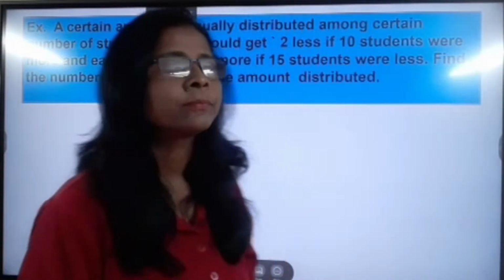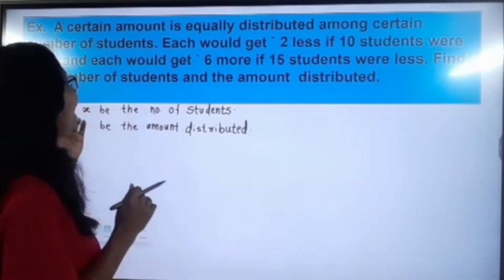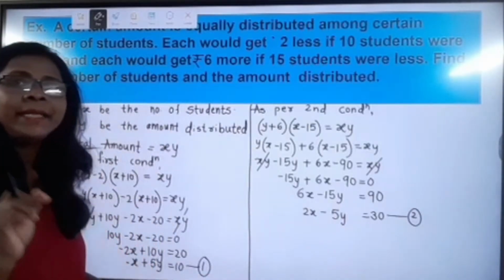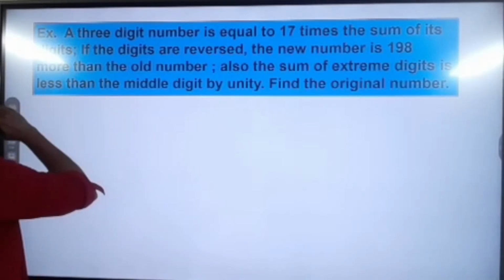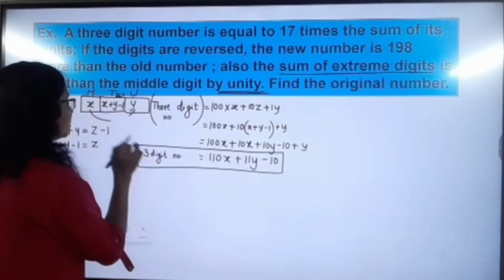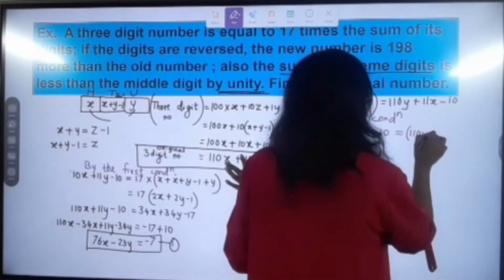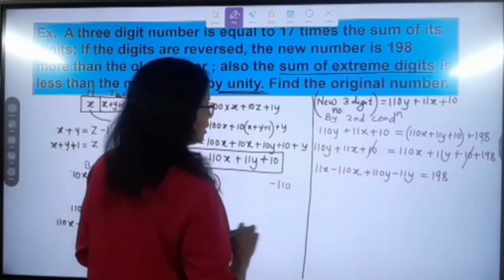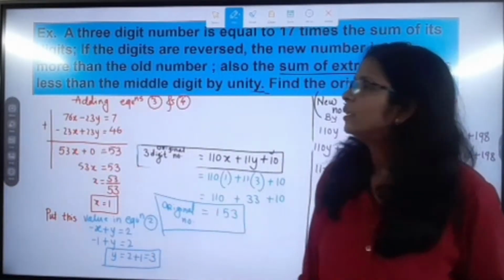|| Practice With Me || HOTS Questions || Class10 || Maths1 || Maharashtra Board ||Chap 1.||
These are the examples of  MATHS 1 FROM MAHARASHTRA BOARD.
This is the revision of maths 1 ,hots  examples  ..